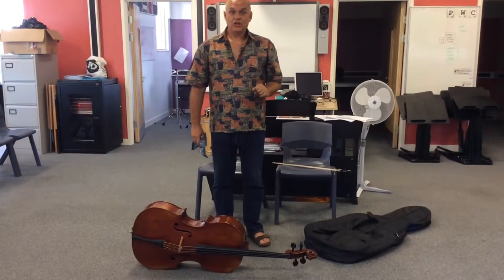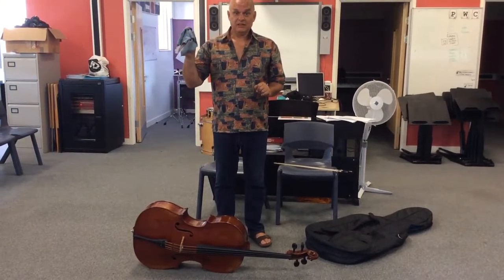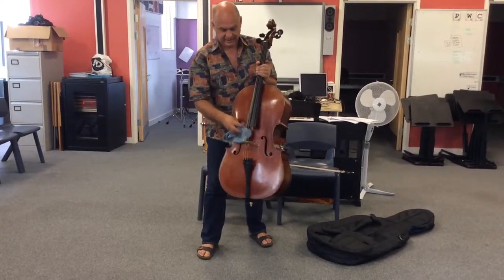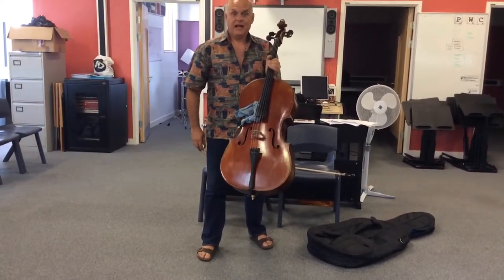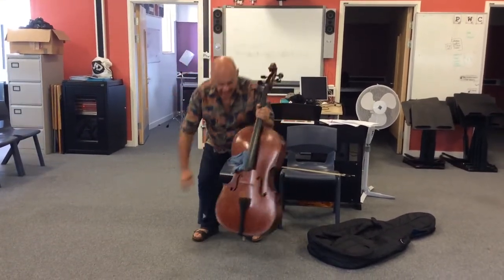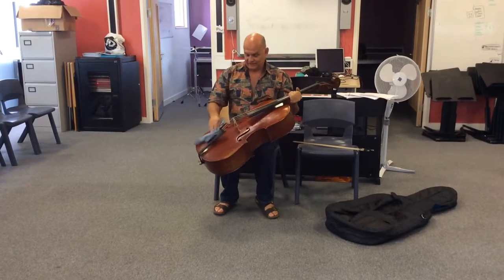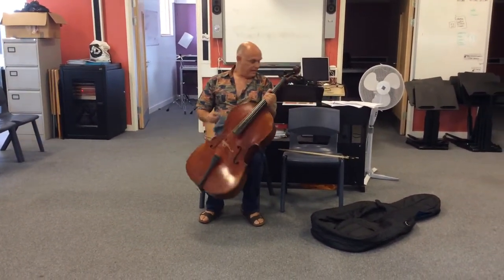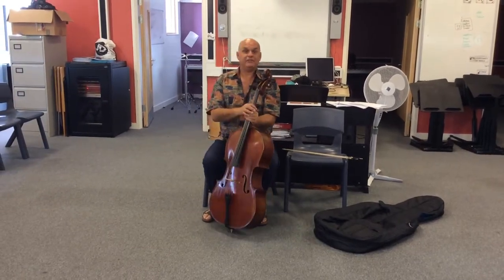2. Cello: Cleaning your cello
How to look after your cello.